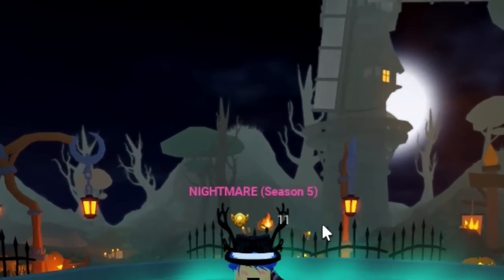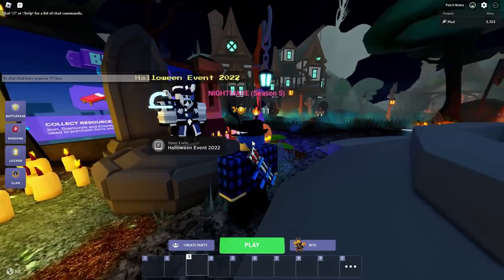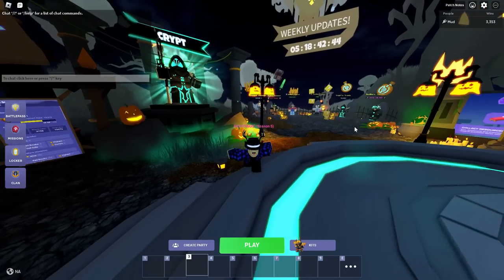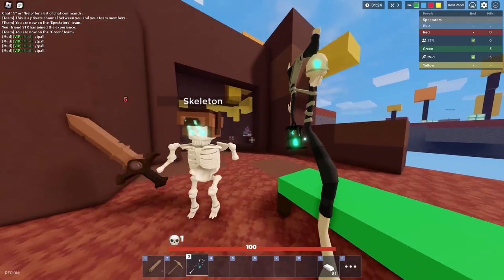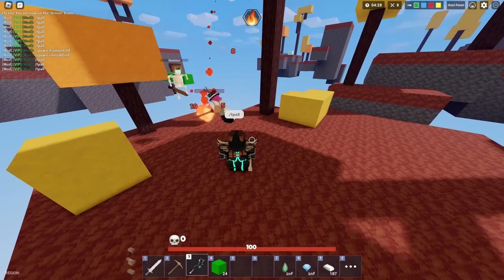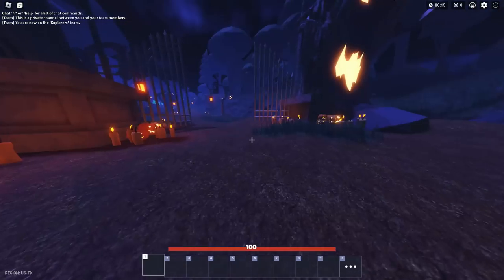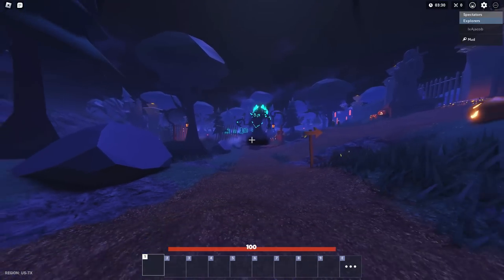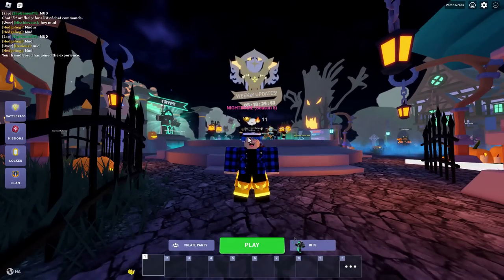*NEW* FREE CRYPT KIT.. (Roblox Bedwars)